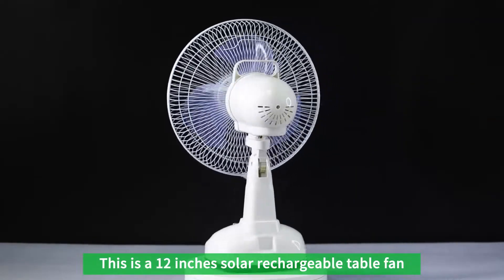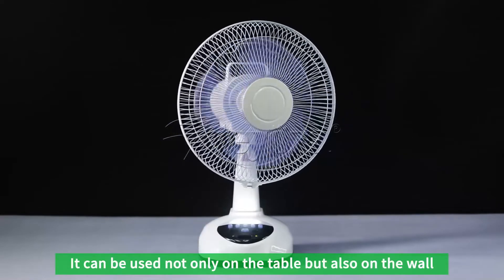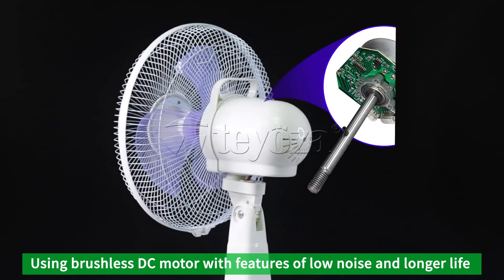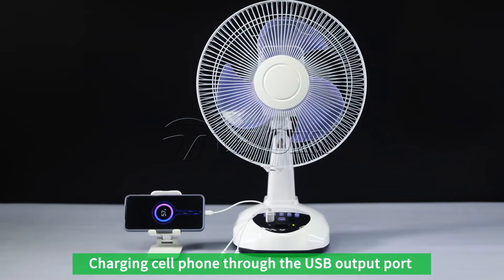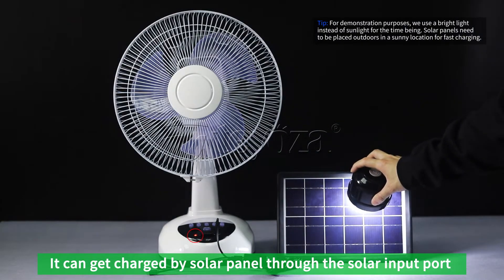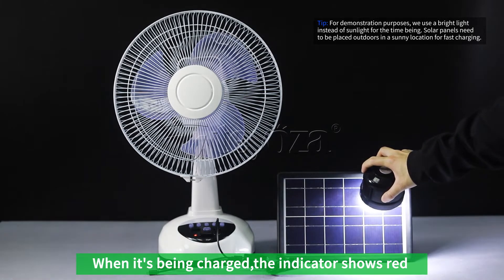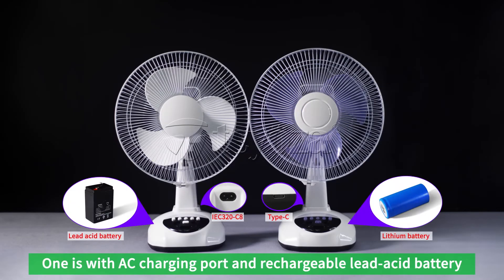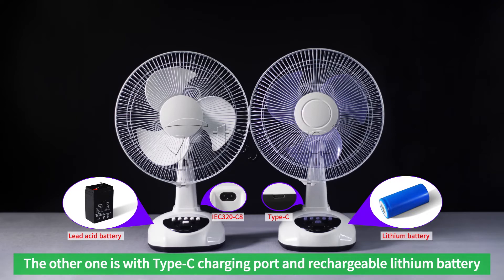Teyoza Rechargeable fan, Portable Solar fan.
Dear my friend!TEYOZA specialize in producing emergency lamps, battery fans. And let’s do more interesting cell, such as a solar fan with lighting, radio, bluetooth speaker, and power bank function, etc.